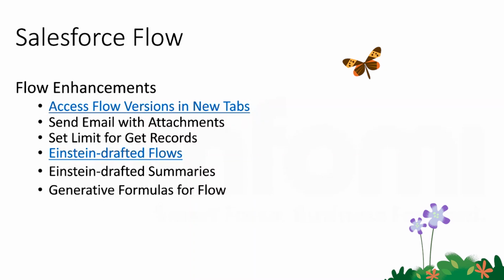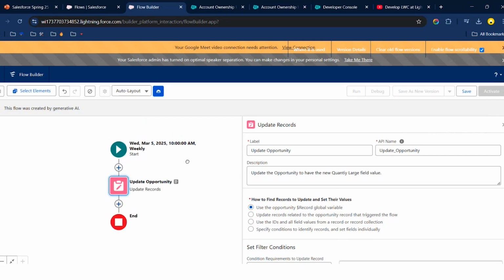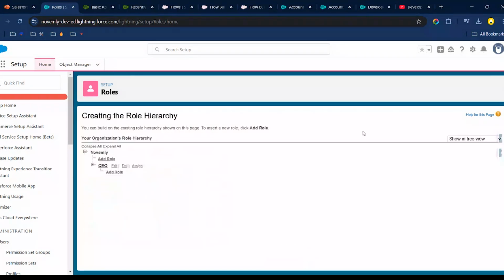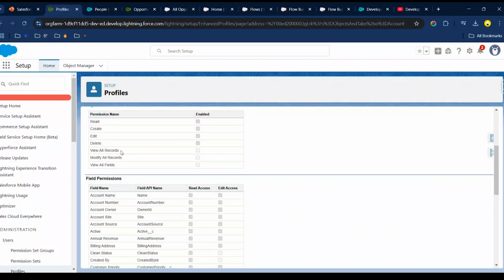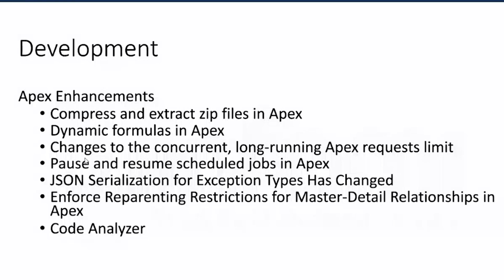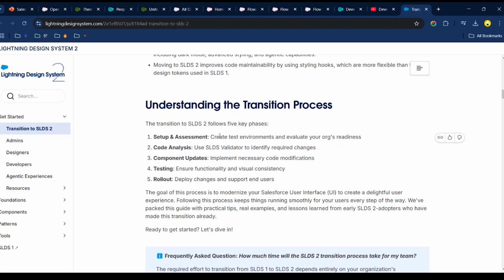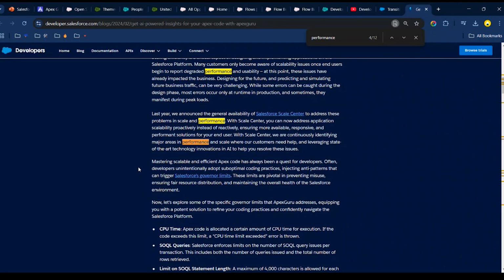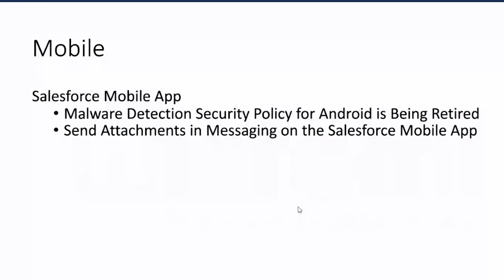Salesforce Spring '25 Release: Features Walkthrough & Highlights | Winfomi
Discover the latest updates in the Salesforce Spring '25 Release with our in-depth walkthrough! 🚀 We'll explore the newest features, enhancements, and improvements across Sales Cloud, Service Cloud, Experience Cloud, and more.

🔹 Key feature highlights
🔹 UI/UX enhancements
🔹 AI & automation improvements
🔹 Best practices for leveraging new updates

Stay ahead of the curve and make the most of Salesforce's latest innovations!